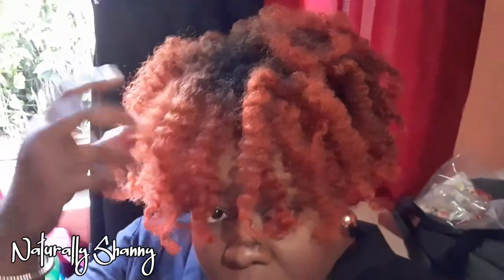Flexi Rod Style ** FAIL ** | Natural Hair | 4c Hair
Ever have somewhere to go and that's when your hair decides to misbehave??? Well listen!! I've done a flexi rod style sooo many times before and never has it failed before now 🙄🤦🏽‍♀️

Flexi Rod Style ** FAIL ** | Natural Hair